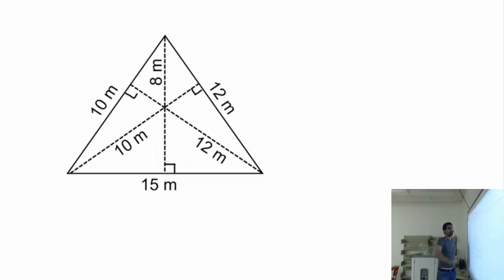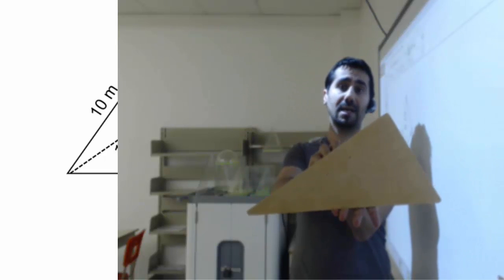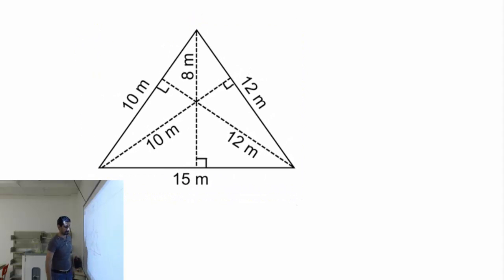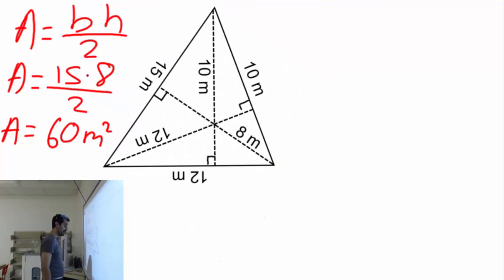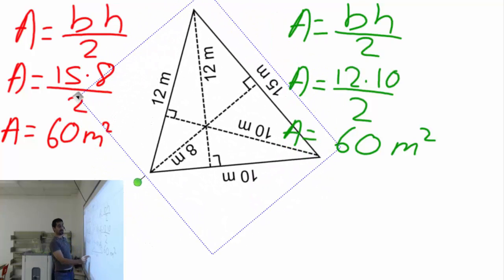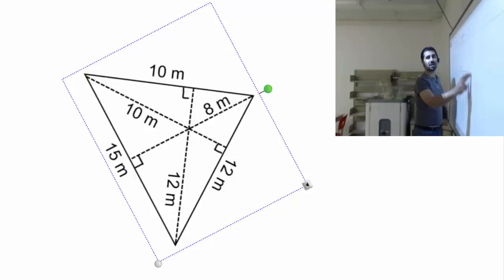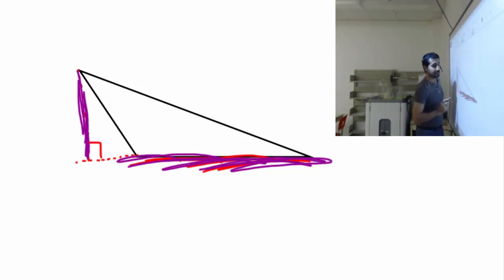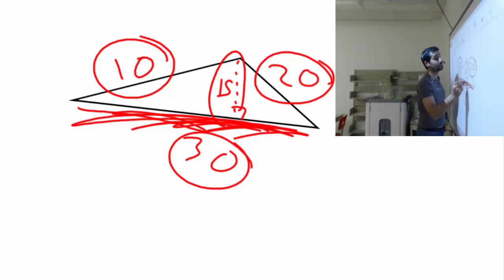How to calculate area of a triangle